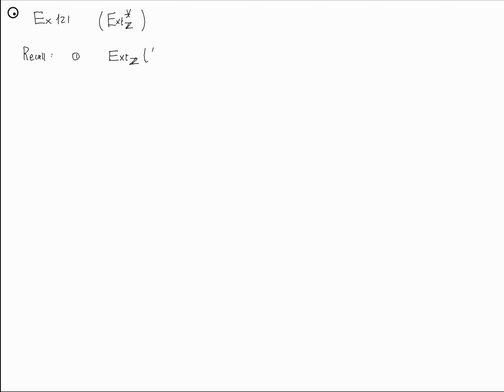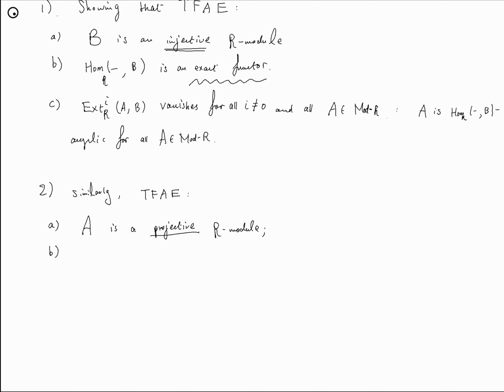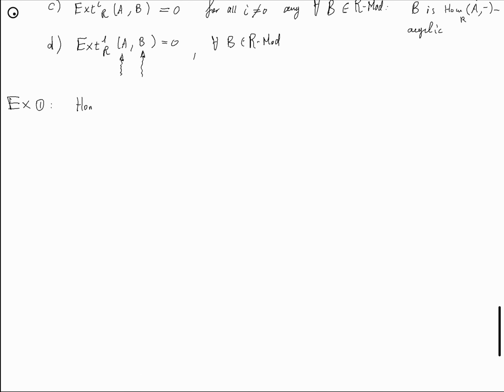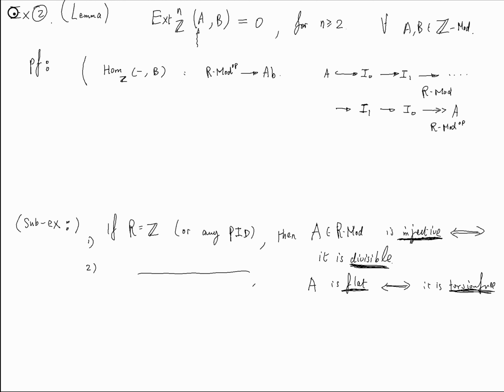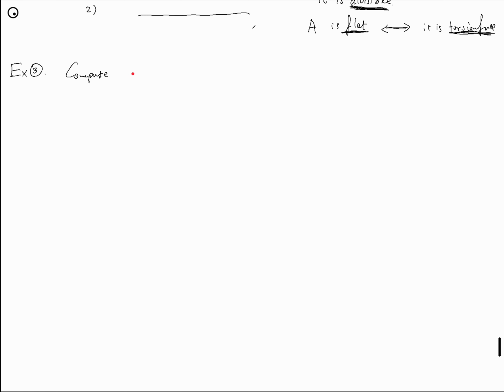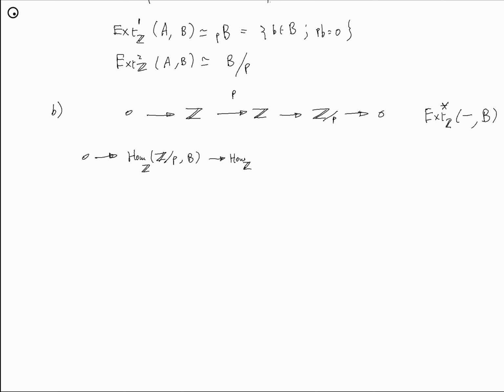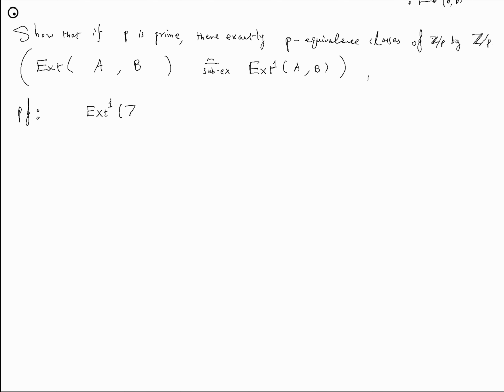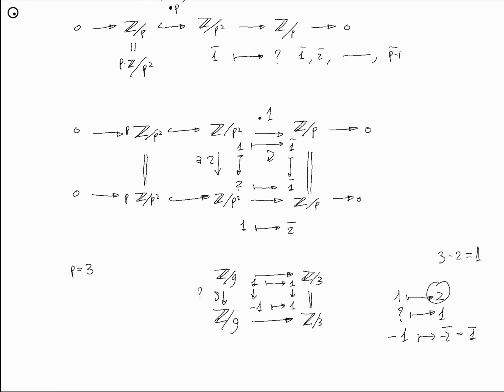EX121 some easy computations of Ext*_Z(A, B)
1) def Ext functor;
2) sub-ex:
A is projective iff Ext*(A, B) =0 for any B (for * not 0);
B is injective iff Ext*(A, B) =0 for any A (for * not 0);
3) Hom_R(A, -) is exact iff A is projective;
4) Ext*_Z(A, B)=0, for all *  bigger than 2;
5) ex: Ext*_Z(Z/p,B) is the cohomology of
[B multiplication by p B];
6) ex: Describe as a set Ext^1_Z(Z/p, Z/p);

Rmk: in the 6)ex, we construct that extension by "multiplication by p" for the 2nd arrow, while "multiplication by i" for the 3rd arrow call this (p,i). You can construct an isomorphism of Z/p^2 making the 2nd square commutes the first one will not commute (you can change the 2nd arrow to multiplication by "ip", but then it falls into the same class as (p,1), I mean (ip, i)=(p,1).)